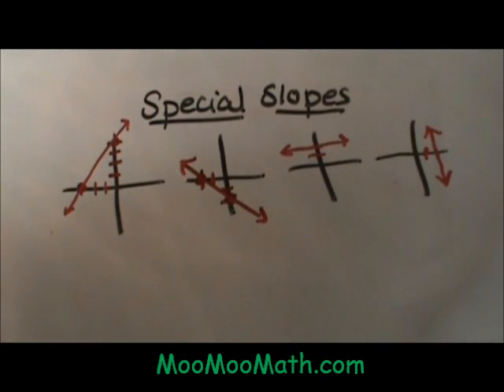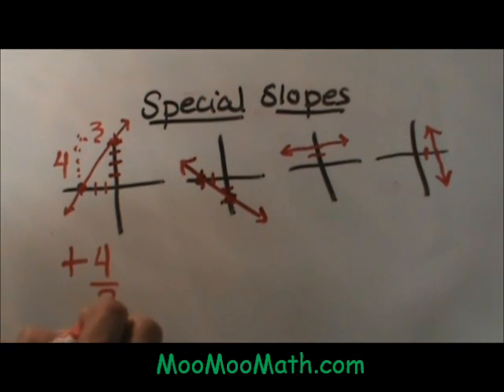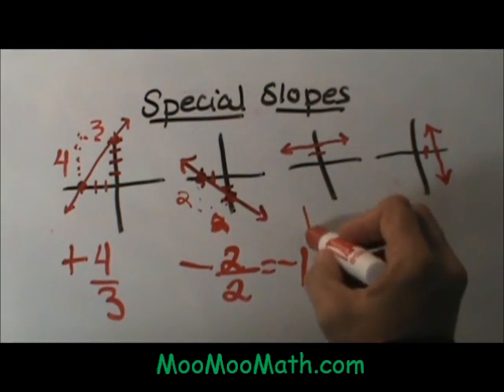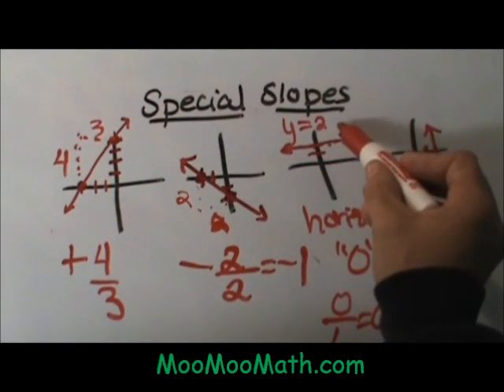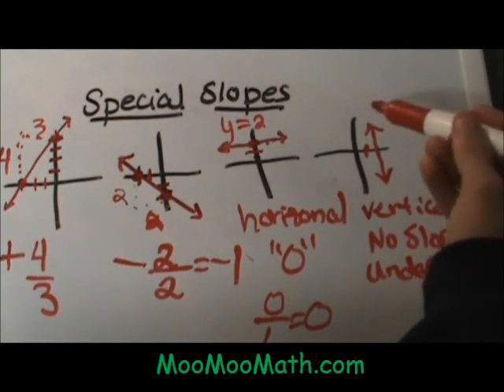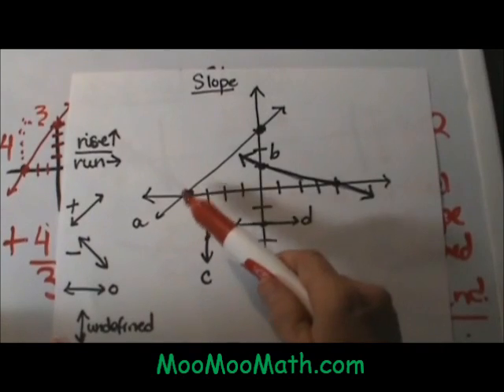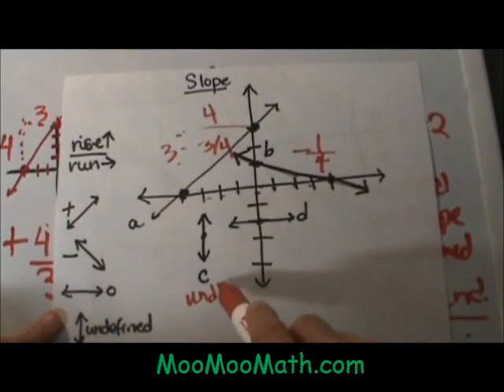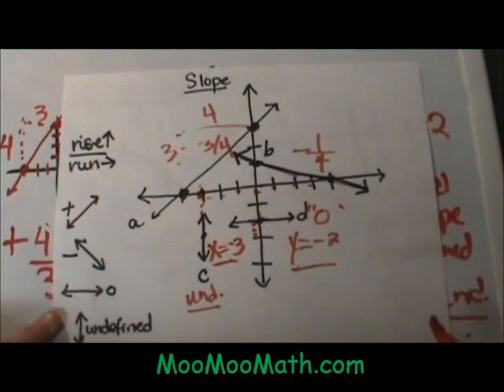How to find slopes of vertical and horizontal ines.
How to find the slope of horizontal and vertical lines.
For more information and a summary of this video go
Slope equals rise over run

Slope Resources
Finding slope of a line